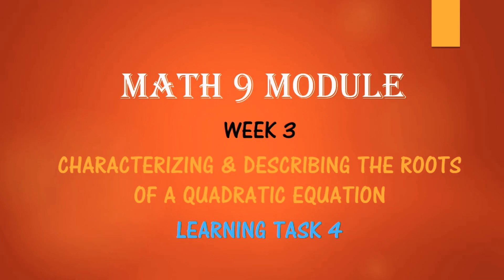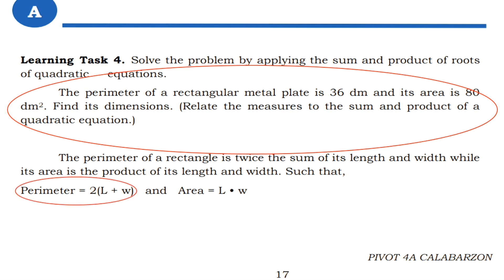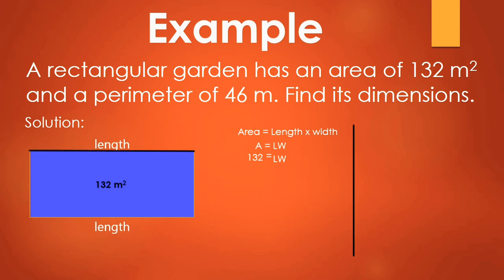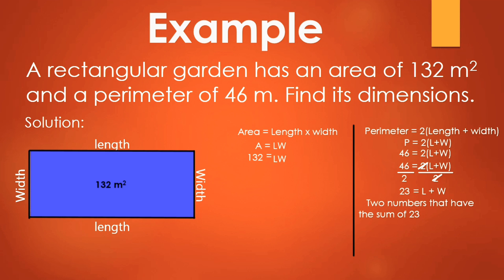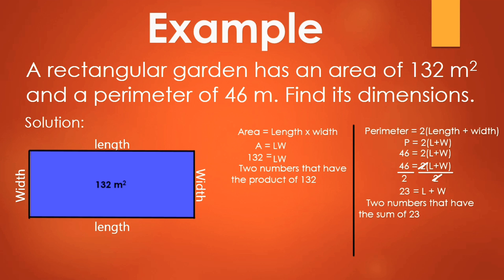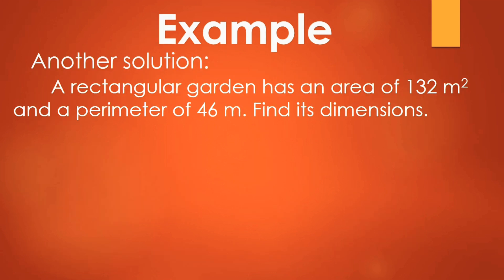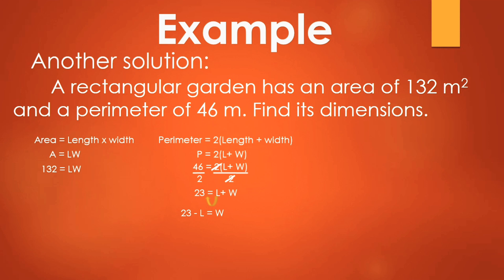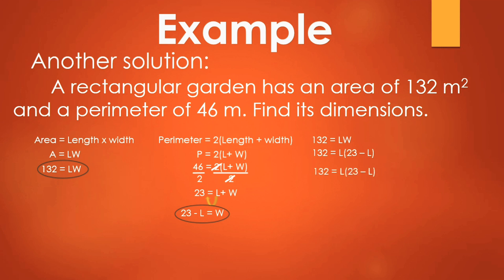Week 3 Learning Task 4 Math 9 Module - Problem Solving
This video shows an example about the Learning Task 4 in week 3 grade 9 module under the competency; "Characterizing and Describing the Roots of Quadratic Equation"

"The Perimeter of the rectangular metal plate is 36 dm and its area is 80 dm². Find its Dimensions.

The rectangular garden has an area of  132 m² and a perimeter of 46 m. Find its Dimensions.

The Video Content Has been made available informational and educational purposes only.